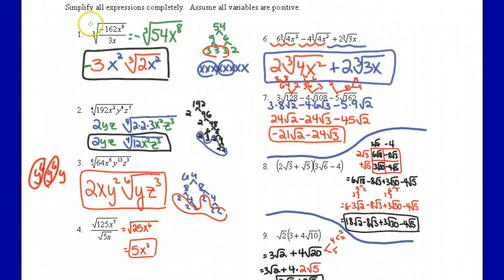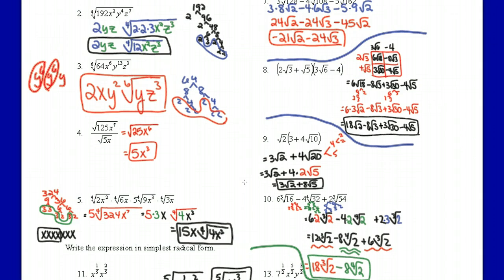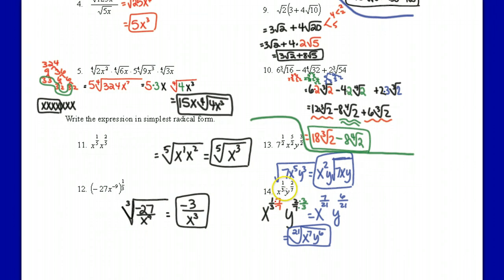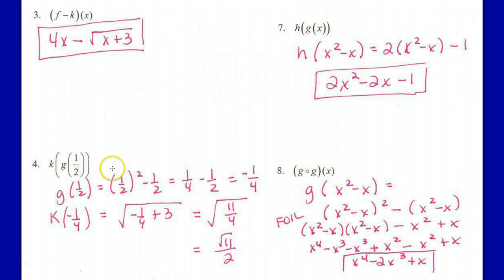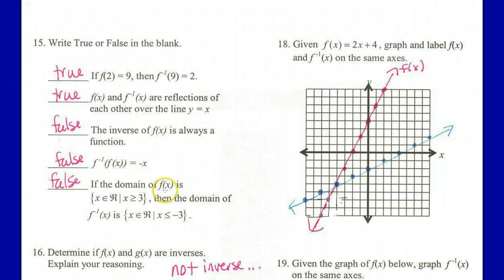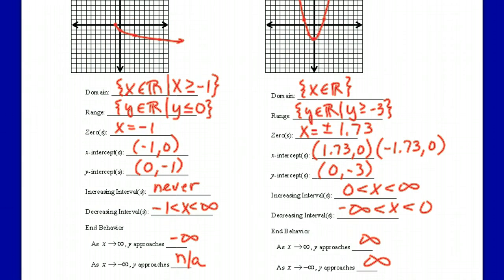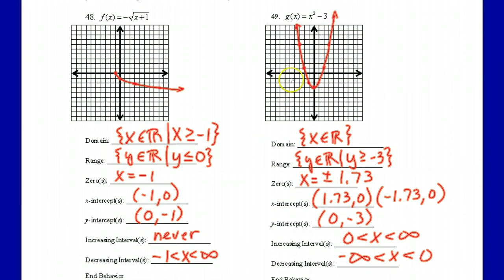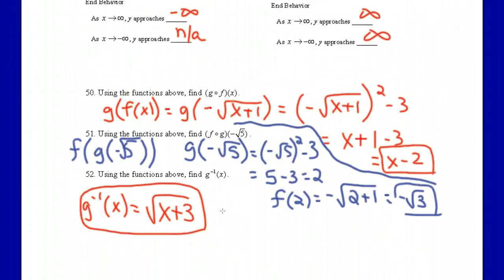Unit 4 sample assessment EXPLAINED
This explains the unit 4 test on radicals, inverses and compositions